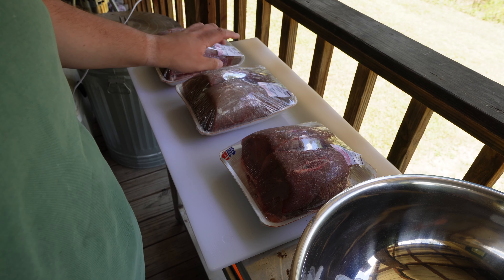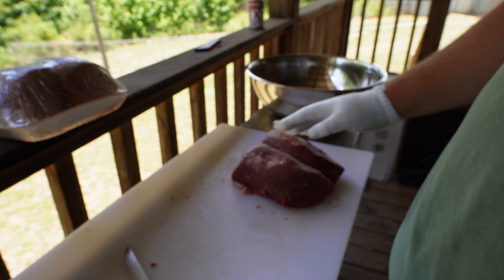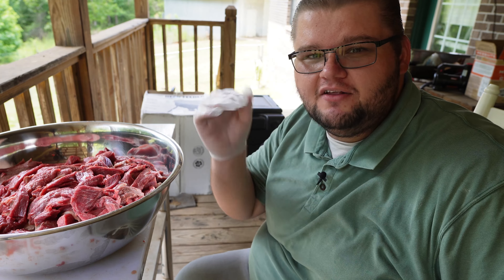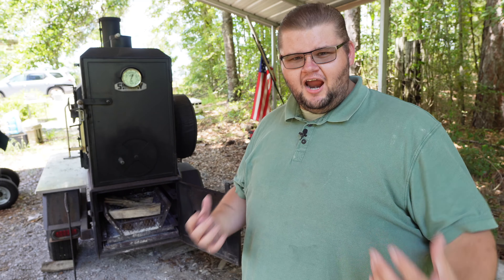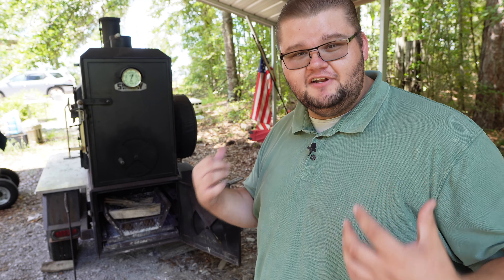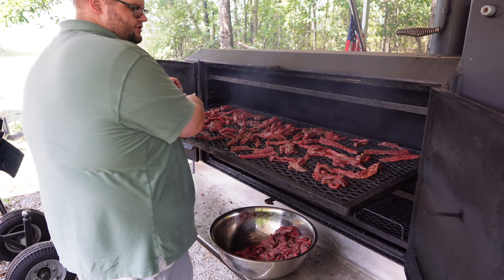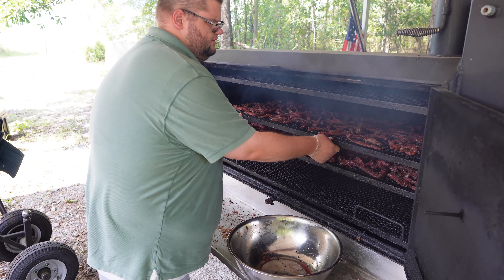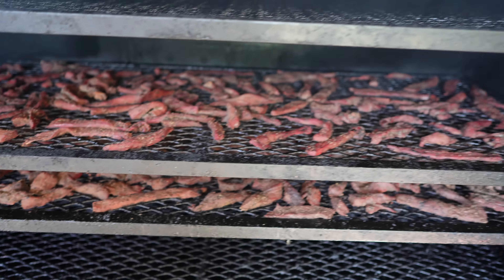CARNIVORE DIET - THE BEST SNACK RECIPE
Hope you found this video helpful. Let me know if you have any questions.